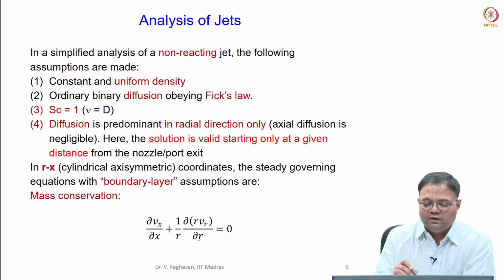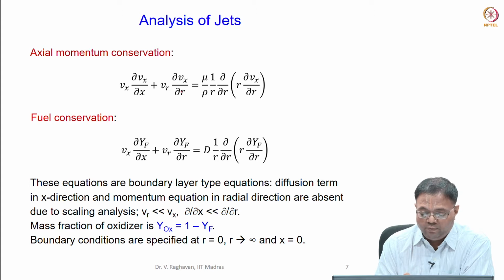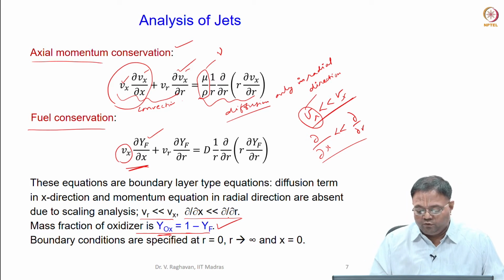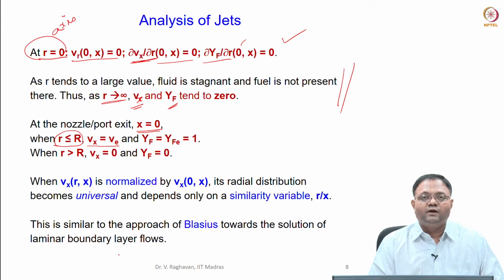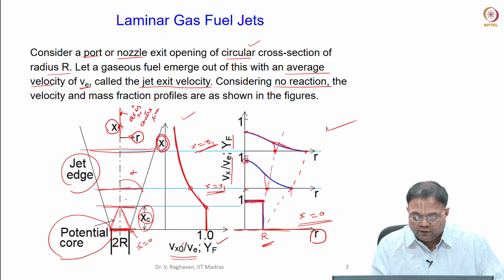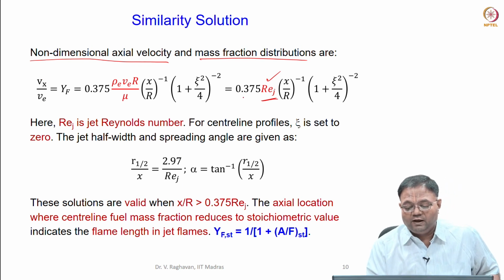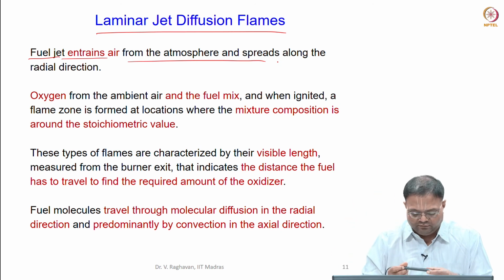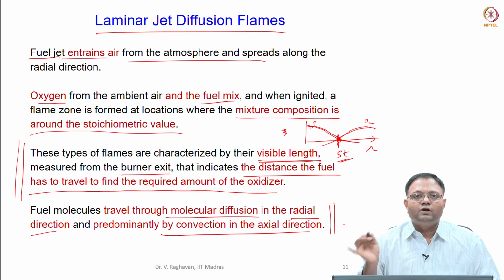Laminar Diffusion Flames - Part 2 - Analysis of gas jets & jet diffusion flames